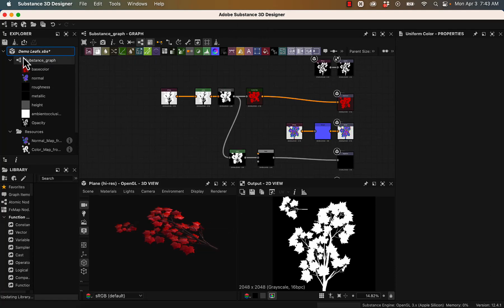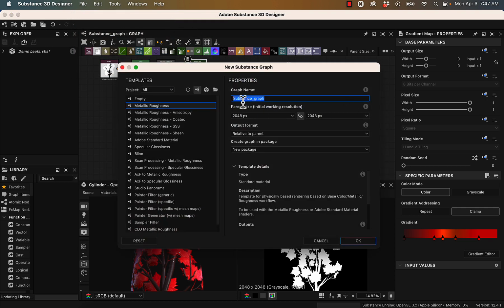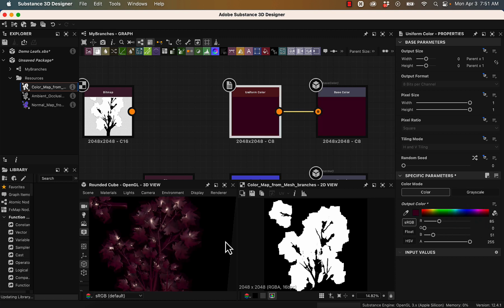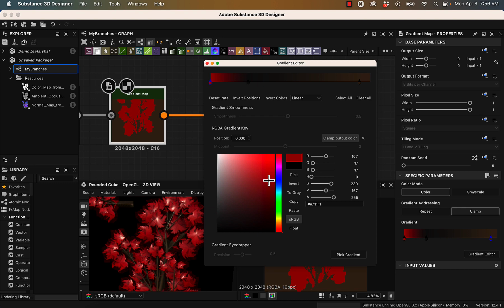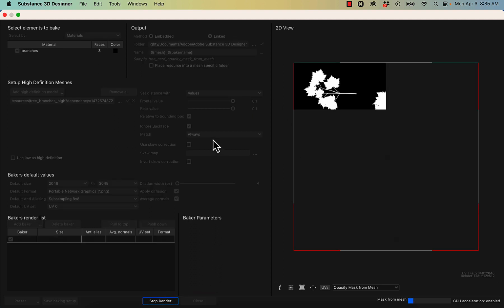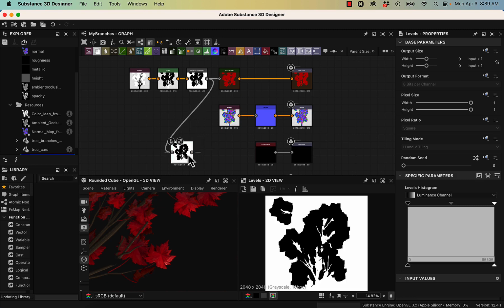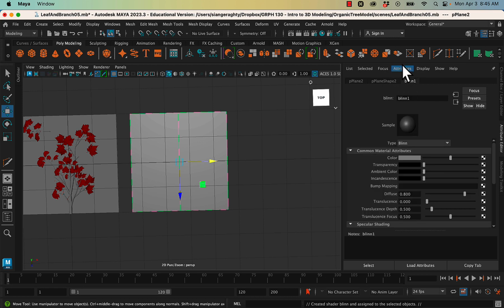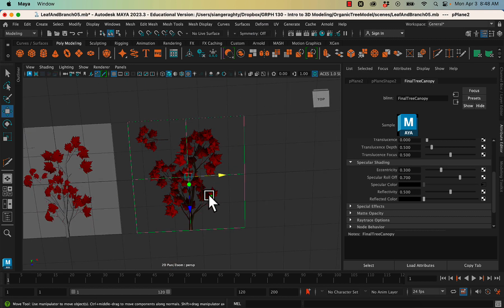Substance Painter to Designer to Maya - Demo Maple Leaves - Part 2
Hey Class,

Follow along for the next part of this video, where we will create the material in Substance Designer and export to Maya.